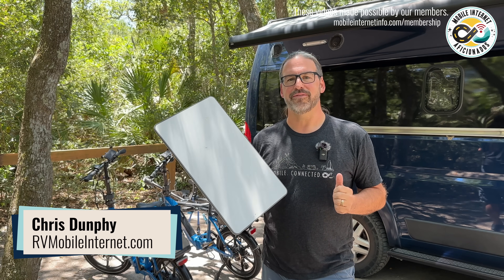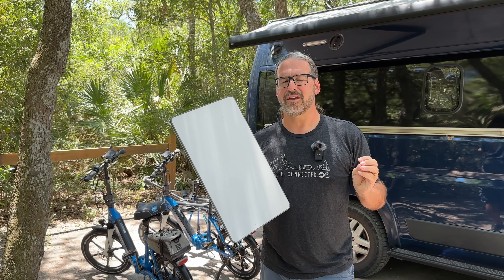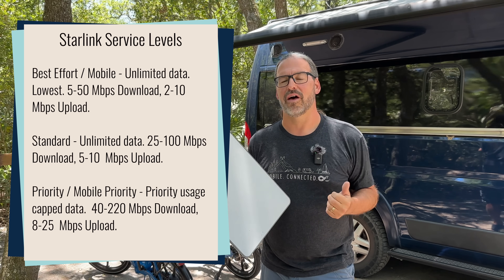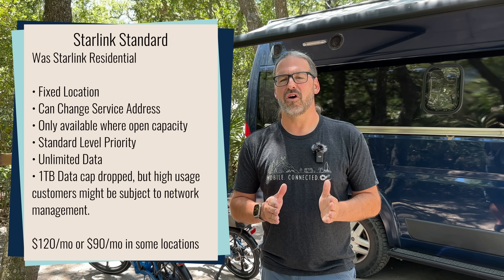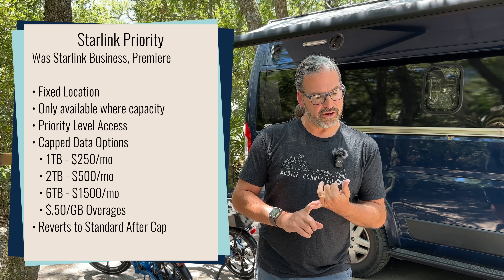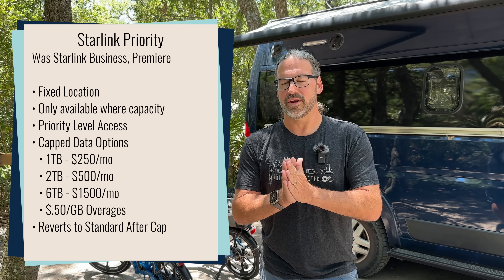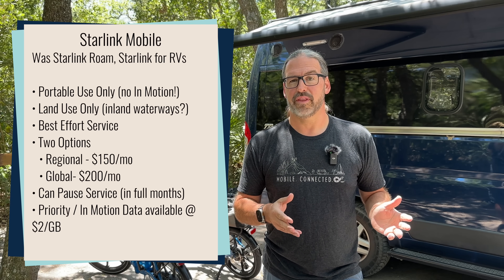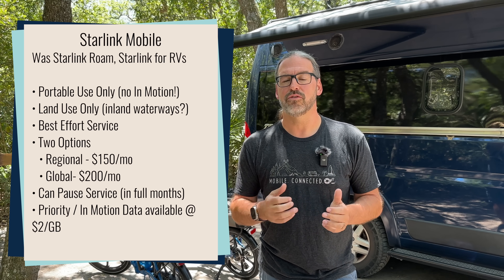Starlink's New Data Plans for Standard, Mobile & Mobile Priority - Lots of Changes for RV & Boat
SpaceX made some significant changes to its Starlink plans yesterday - simplifying what had been an increasingly complex range of plan offerings down to four primary plans featuring three network priority levels.

There are now four plans: Standard, Priority, Mobile and Mobile Priority - replacing Residential, Roam / RV, Business and Maritime.

But the newly defined plans come with new terms and restrictions - and particularly for those who use Starlink in motion or on the water, these new plans come with new limits and the potential for substantially increased costs.

So just what is new, what has been renamed, and what has stayed the same?

And how can nomadic users best take advantage of these new plan options - particularly considering the new capabilities that allow Starlink customers to change plans and purchase additional priority data as needed?

0:00 Intro
1:22 Overview of Plan Changes and Priority Levels
3:02 Starlink Standard Plan Details
4:49 Starlink Priority Plan Details
6:33 Starlink Mobile Plan Details
9:34 Starlink Mobile Priority Plan Details
11:20 Changing Your Starlink Plan
12:51 Concluding Thoughts And Analysis
15:00 Outro